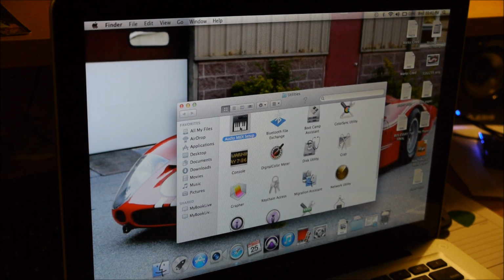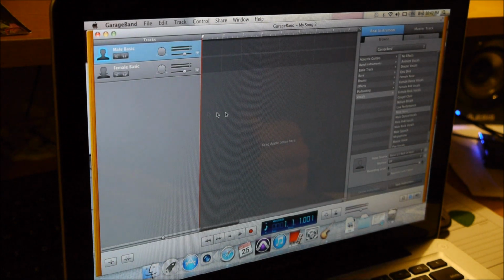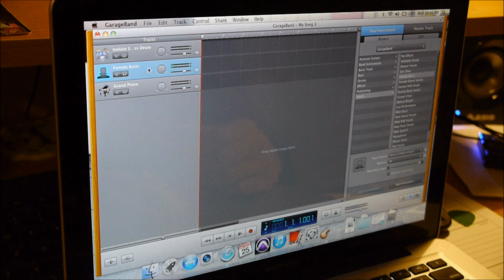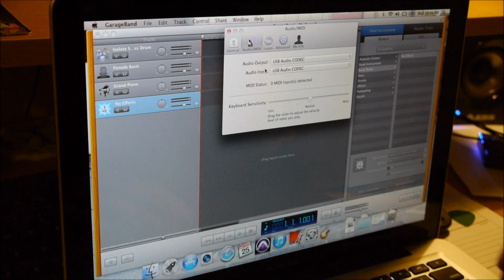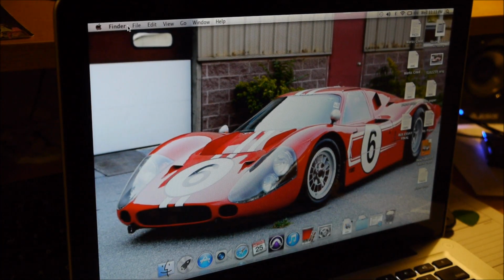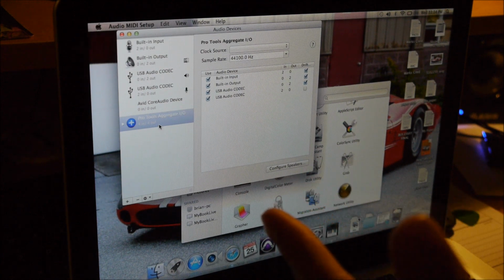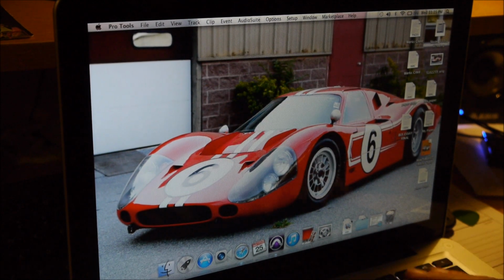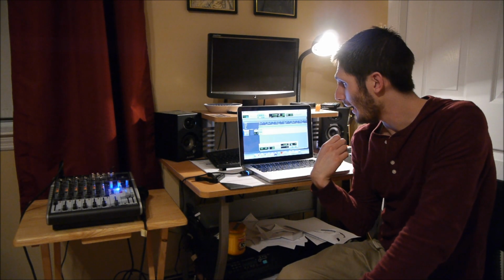Behringer Interface on OS X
READ

A video on how to setup and use your behringer mixer/interface on a mac operating system. In the video I used the Behringer 1204usb but the same steps can be used for just about any other interface. As a side note on the 1204, Behringer suggests that you record lower frequencies at +3, mid range at nominal, and higher frequencies at a -3 fader level; however, I would take this as a mere guideline to start with and make the needed adjustments.

Sorry for the long gap while I was trying to figure out garage band I never use that program and was just shooting on the fly. Count the uhms!